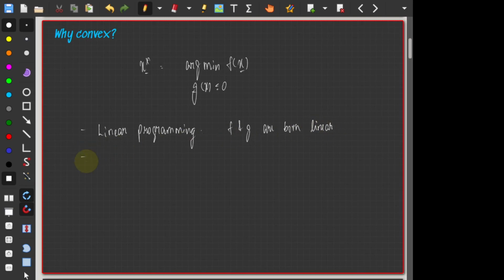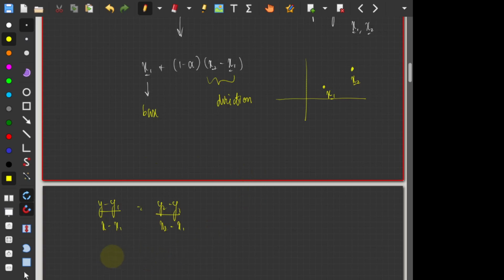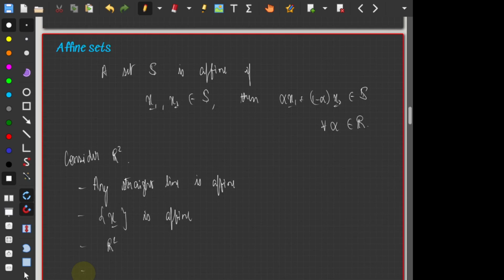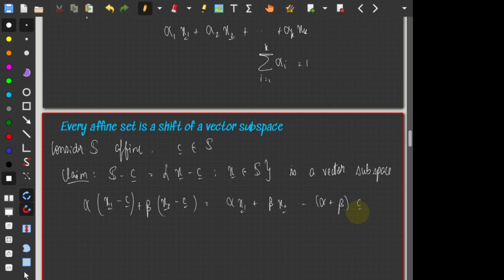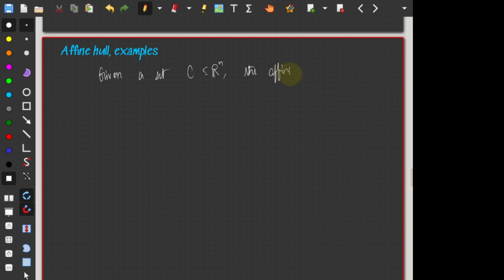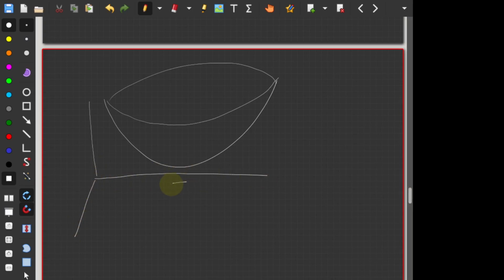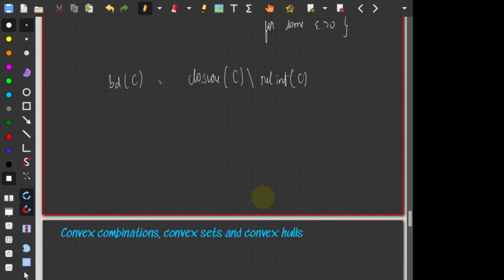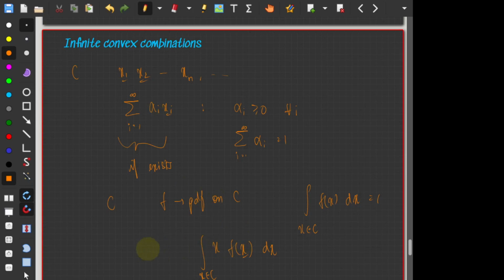Convex Optimization 2023: Class 7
Introduction to convex sets, part 1